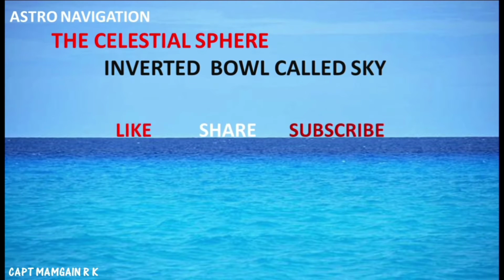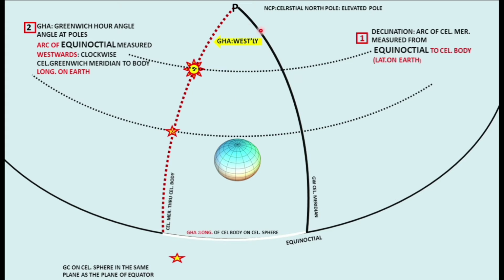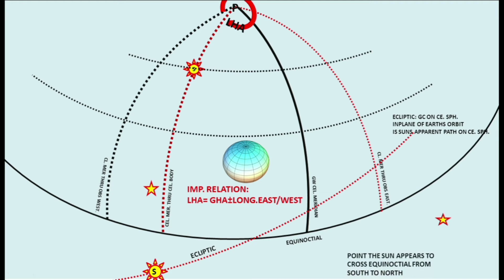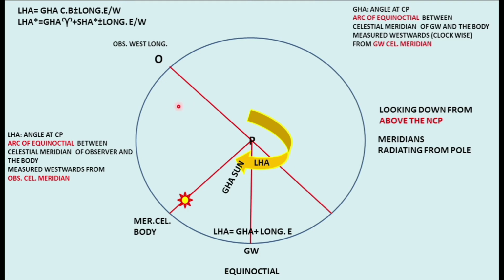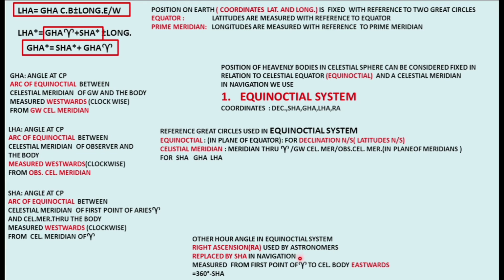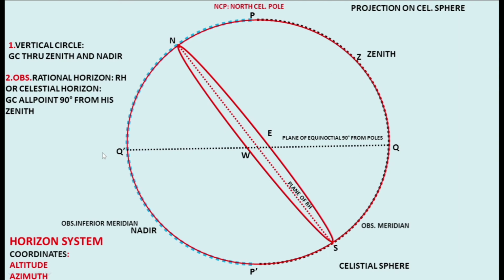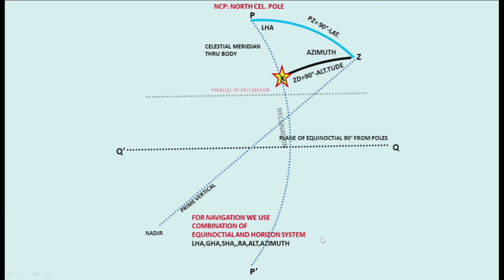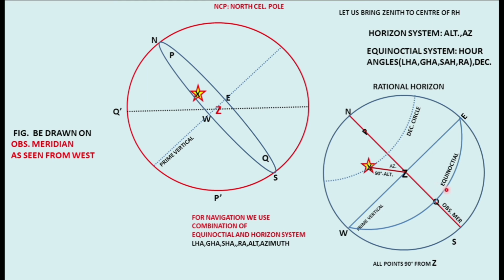CELESTIAL SPHERE:HOUR ANGLES,EQUINOCTIAL SYSTEM,ALTITUDE AND AZIMUTH, HORIZON SYSTEM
EXPLANATION HOUR ANGLES,GHA,LHA,SHA,DEC.ALTITUDE,AZIMUTH,FIG. ON OBSERVERS MERIDIAN AND RATIONAL HORIZON